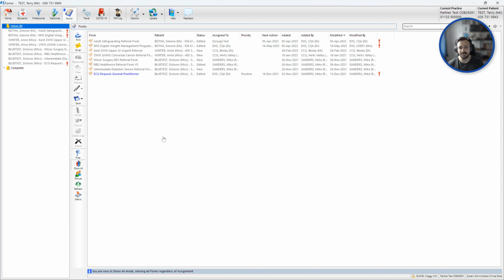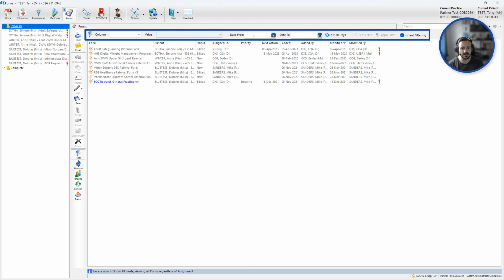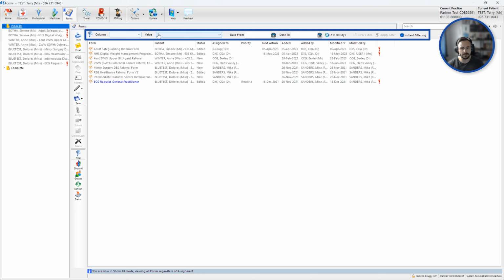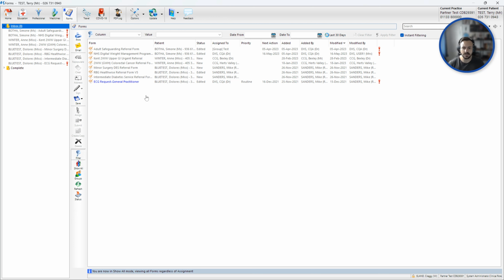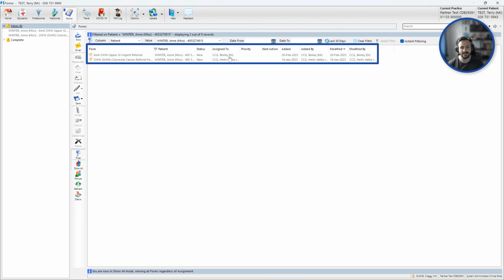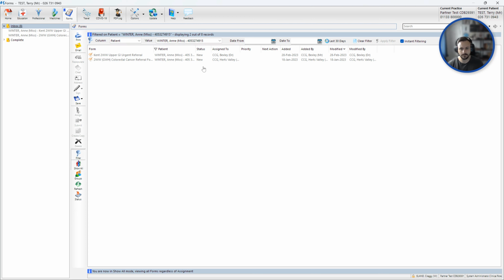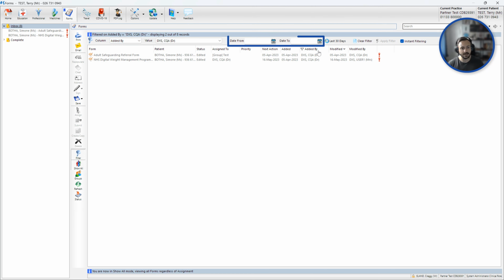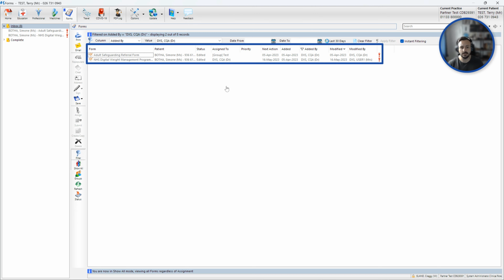DXS Top Tip – Work Smart Essentials – Filtering Your Inbox in the Forms Section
See and learn how to add filtering options to your ‘Inbox’ folder in the ‘Forms’ section of DXS Point-of-Care. With Point-of-Care’s ‘Filter’ button, users can utilise various filtering options such as ‘Patient’, ‘Status’, ‘Assigned To’, ‘Priority’, etc., to only see specific referral forms. Filtering options can be applied or removed at any time by selecting or deselecting the ‘Filter’ button.